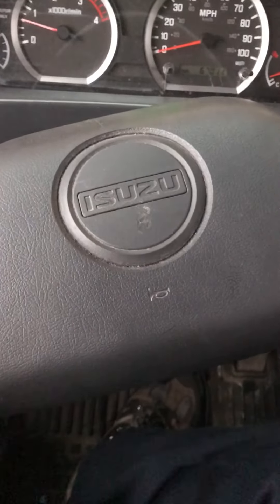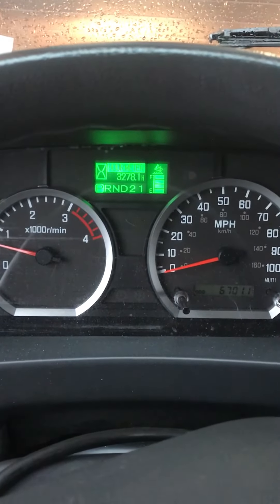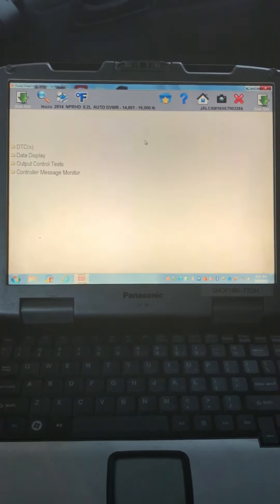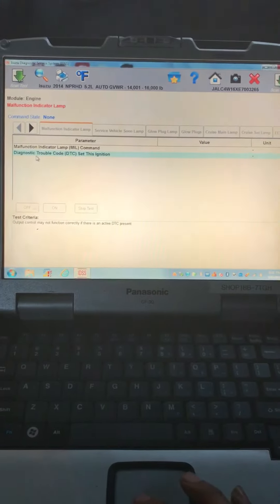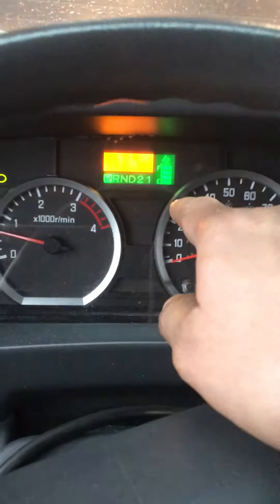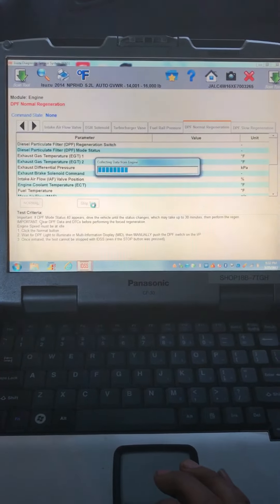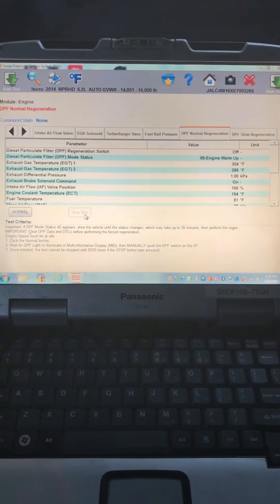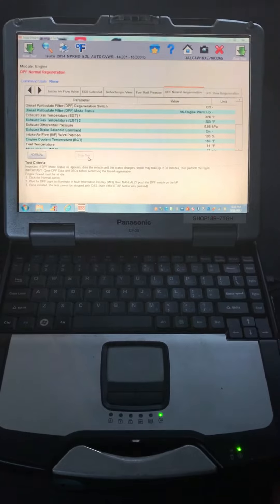Isuzu park regeneration using IDSS